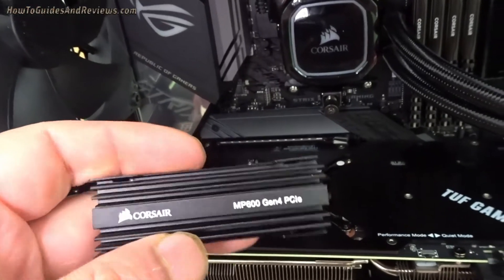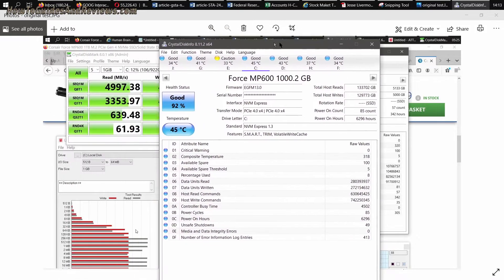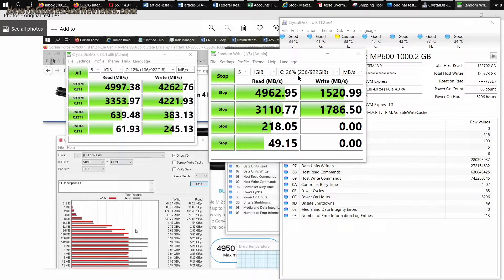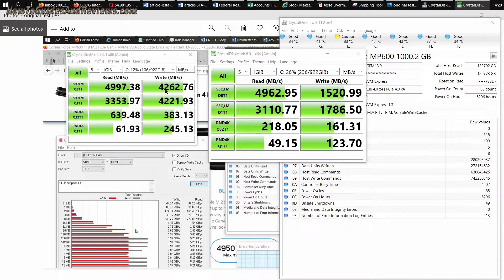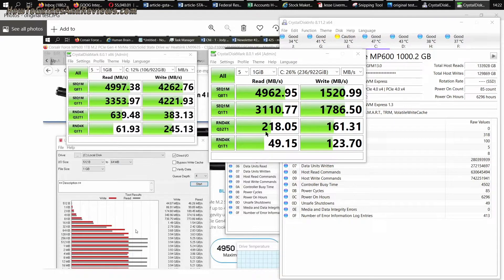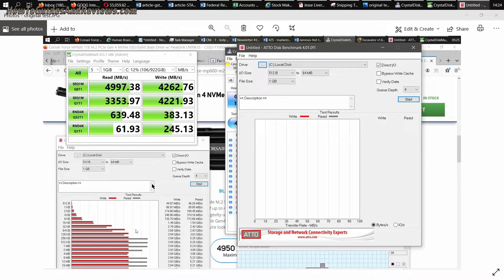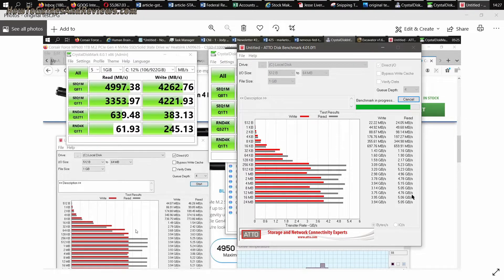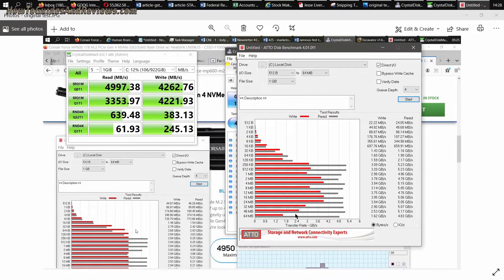Corsair MP600 NVME M.2 SSD 66% Performance Loss After 6 Months of Use - Benchmark Tests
Corsair MP600 is a PCIE4.0 SSD drive with advertised read speeds of upto 4950 mb/s and write speeds of upto 4250 mm/s. Whilst that may be achievable when first bought however many users report a huge loss of performance after using the drives for some months. So here I test an 1tb MP600 drive after 8 months of regular use to test the loss of experience that exposes a potential issue with these drives that FAIL to live up to customer expectations and advertised performance after using the drives.

By HGR